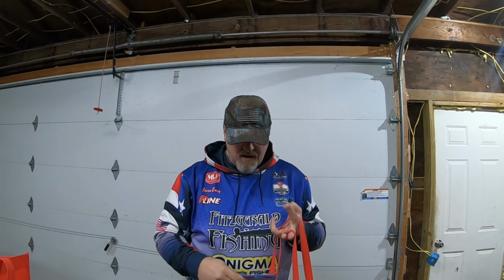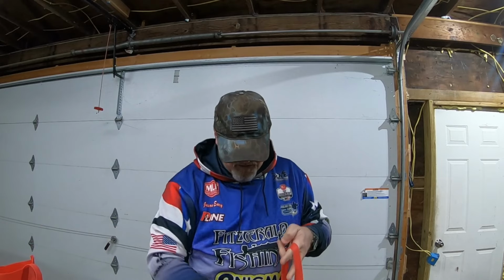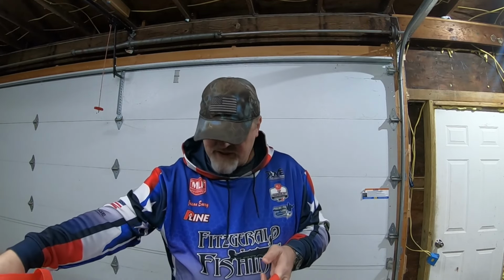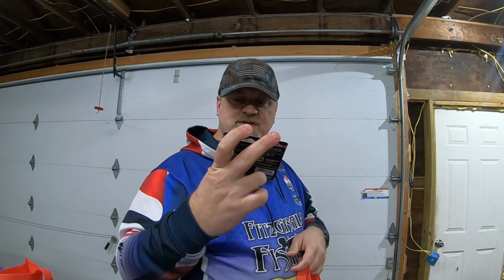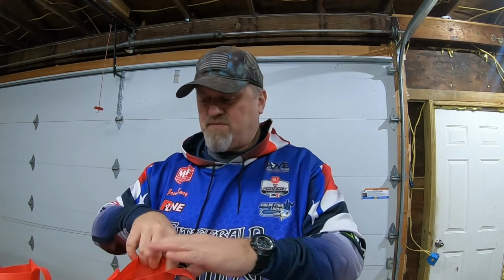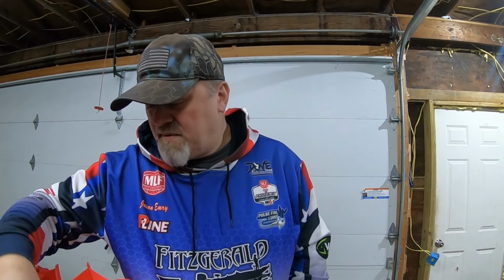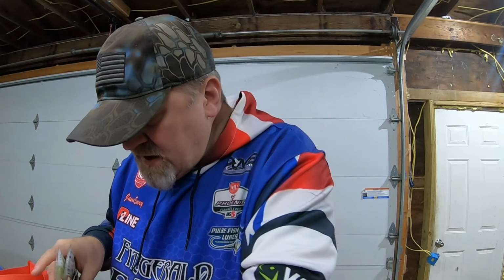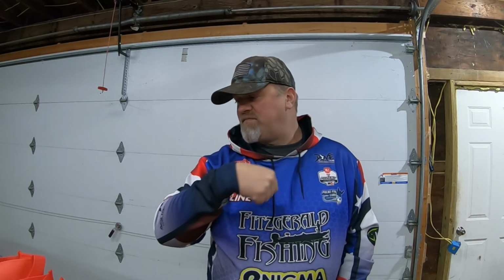IT'S EXPO SEASON TACKLE HAUL!!!! Columbus Fishing Expo Feb 9-11, 2024! Idols met once again!!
I went to the Columbus Fishing Expo Show and was able to chat with a few vendors and fishing professionals like Andrew Hayes, Tyler Berger, Dean Yoder, Timmy Horton, and MLF BPT Pro Jacob Wheeler. I, also, chatted with Tricia McGraw (Fish Her LLC Owner), Tyler Bever, and saw Alex Redwine from my MLF BFL days. This event was amazing to attend and great to see everyone. Next stop will be the Fishers of Men Fishing Tournament in Illinois with my Brother in April! I am working to complete rewire of my boat, Blue Betty, just in time for this tournament.

Psycho Fish Lures:
Facebook: Scott Wilson (Psycho Fish Lures)